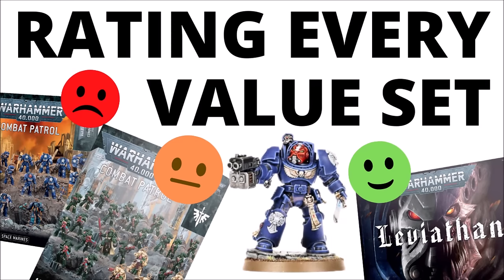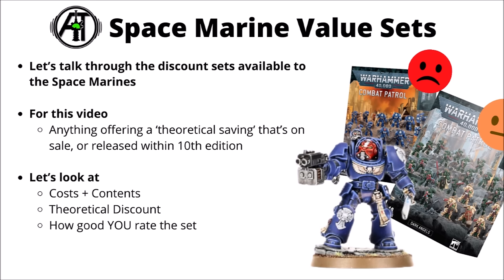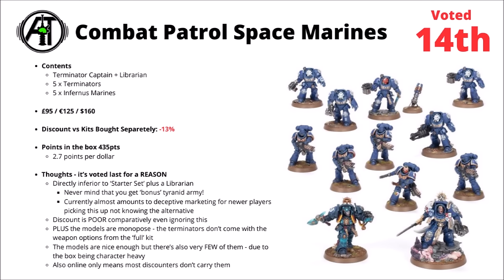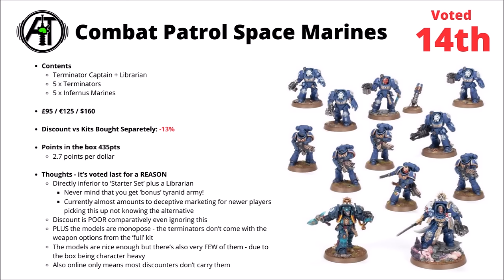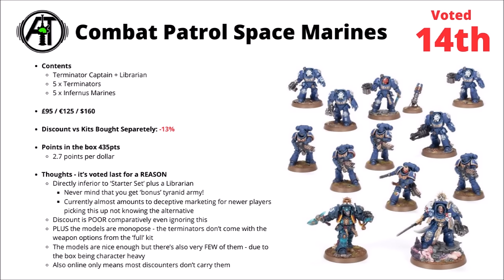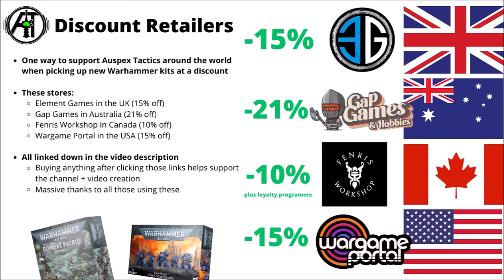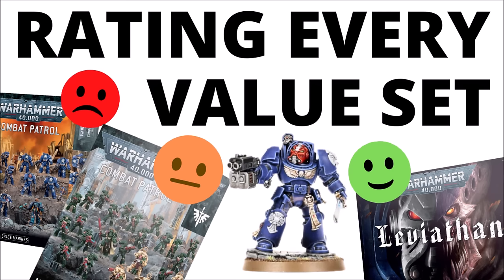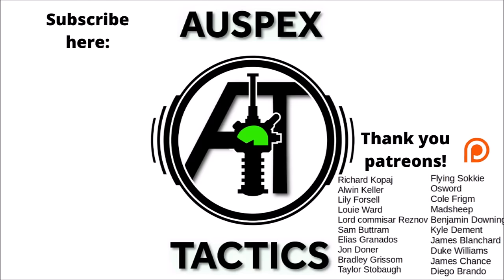Ranking Every Space Marine Value Set - Which are Best in 10th Edition?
Let's talk through the space marine value sets in Warhammer 40K and how well they stack up in game...

0:00 Intro
1:12 14 - Combat Patrol Space Marines
3:32 13 - Heroes of the Chapter
5:09 12 - Combat Patrol Deathwatch
7:31 11 - Honoured of the Chapter
9:10 10 - Spearhead Force
11:02 9 - Space Wolves
12:36 8 - Dark Angels
14:06 Prior Dark Angels
15:08 7 - Vanguard Task Force
16:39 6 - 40K Starter Set
18:56 5 - Combat Patrol Black Templars
20:18 4 - Ultimate Starter Set
21:44 3 - Combat Patrol Blood Angels
23:03 2 - Horus Heresy Age of Darkness
25:16 1 - Leviathan
28:13 Outro